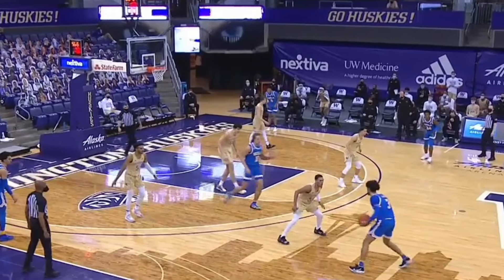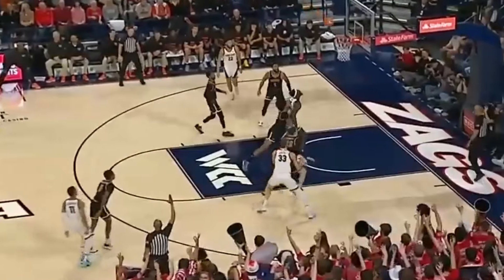The Point Guard's Ultimate Guide To Basketball IQ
In this video, we explore how point guards can elevate their basketball IQ to control the game more effectively. Learn how to create advantages on the court by forcing defenders into tough situations, mastering pace, and executing key actions like ball screens and attacking mismatches. We'll cover when to score versus when to pass, understanding your teammates' strengths and weaknesses (KYP), and the importance of leadership and communication. Plus, get insights on situational awareness and how to handle crucial moments like end-of-game scenarios. This is your guide to becoming a smarter, more impactful point guard!

0:00 Intro
0:50 The First Job Of A Point Guard
1:55 Creating Numbers Advantages
3:04 Situations Where You Can Create Advantages
4:29 You Need To Control The Pace
6:20 How To Be Elite In Transition
8:00 The Most Important Action For Point Guards To Master
9:19 Under Coverage
10:00 Drop Coverage
10:57 Switch Coverage
11:32 Blitz Coverage
12:29 Reading The "Tag" Defender
13:42 KYP!!
14:29 The Importance of Leadership and Communication
15:47 Every Teammate Needs Different Things From You
17:02 How To Develop High Level Situational Awareness
18:55 Every Point Guard Should Know These 4 Things
23:23 Recap
24:27 How To Add 6-8 Points Per Game and Transform Your IQ and Confidence Right Now